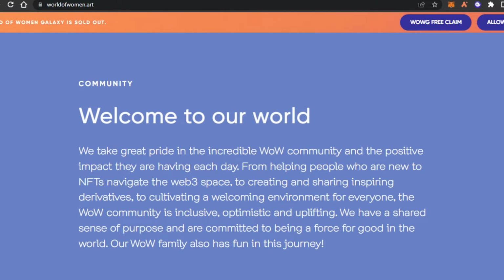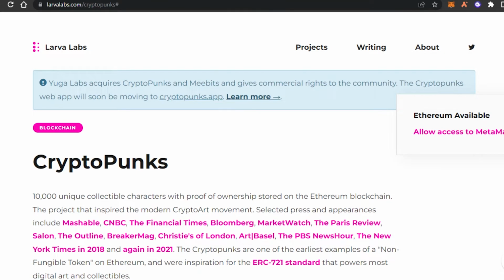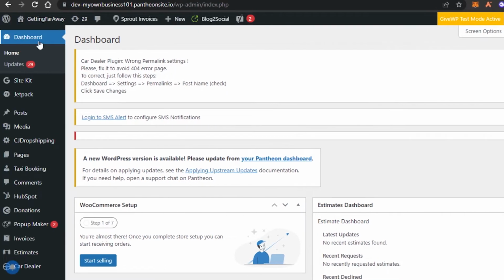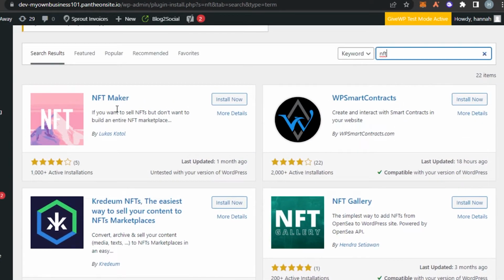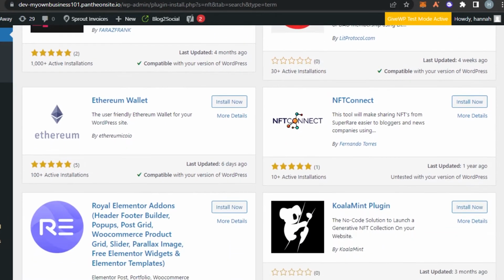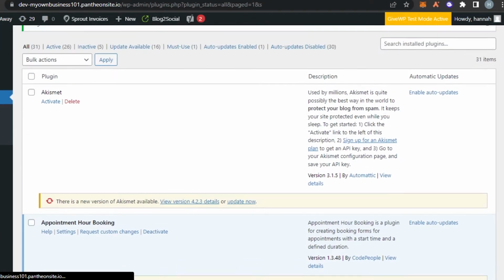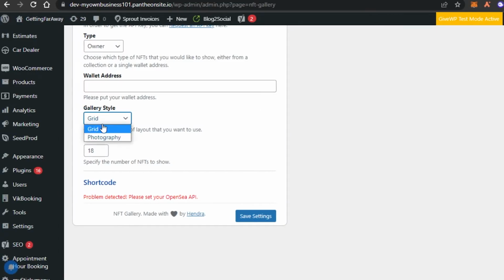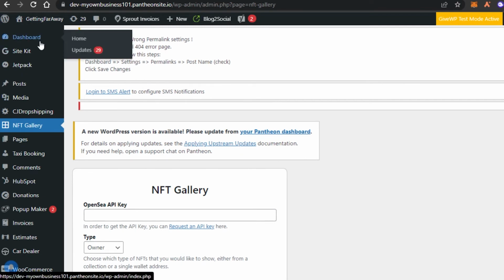How to create NFT Website for Free in 2022 (No web developer Experience)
This video is tutorial of how to create your own NFT website in 2022 with no coding experience. This is step by step tutorial.

Kind Regards,
Pgeup.